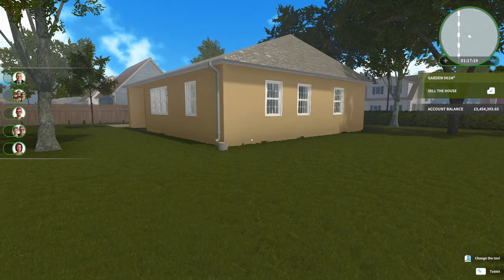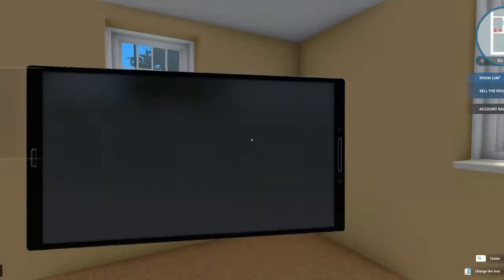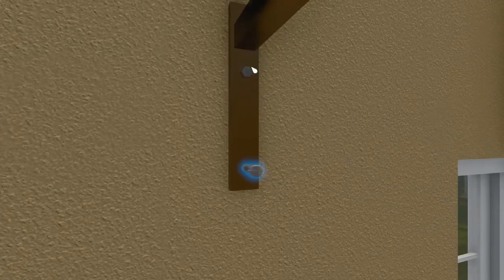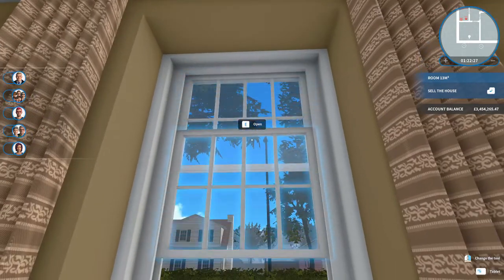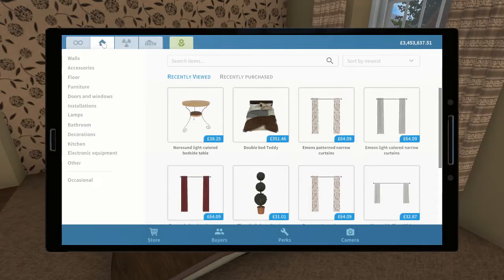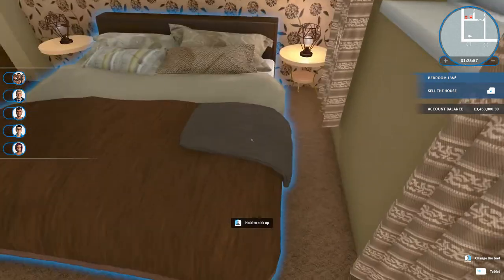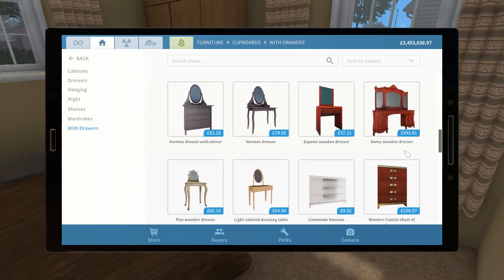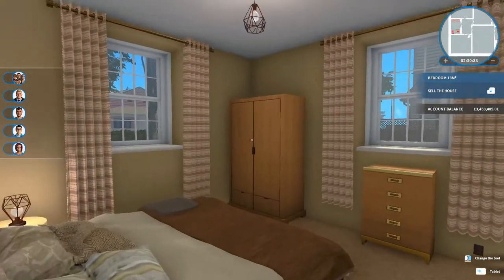Old Ladys House Part 3 - House Flipper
Adding furniture to the Main Bedroom in the bungalow, going with a natural and neutral brown through cream colour scheme.

SoftKitty99.